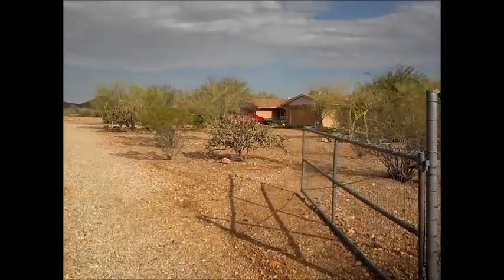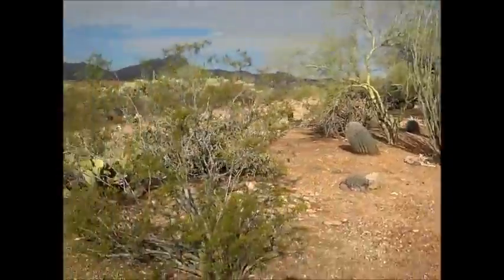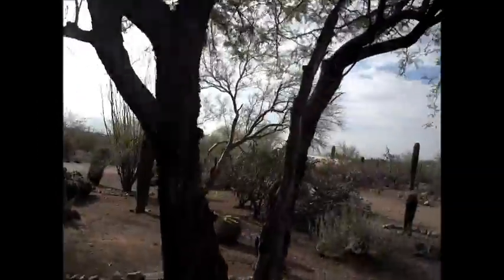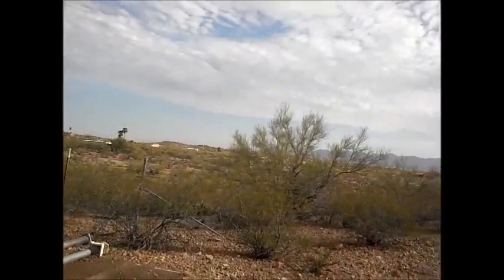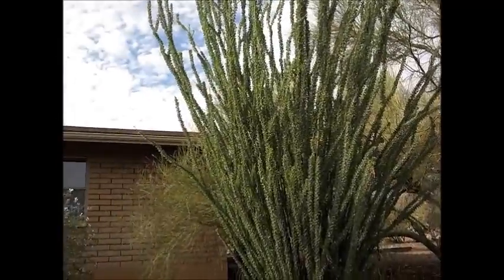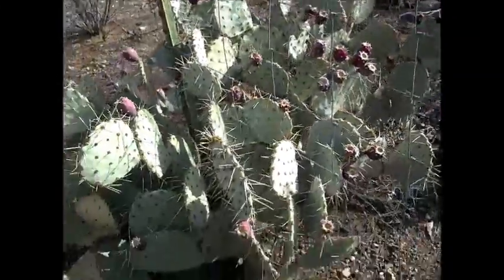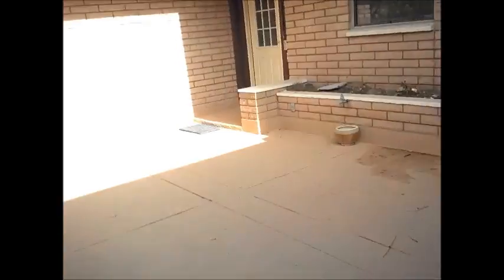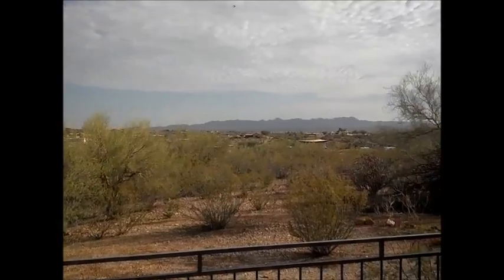Bluebonnet house tour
In about July 2014, Elaine and I moved from Salt Lake City to the beautiful Sonoran desert near Tucson AZ. This video is a tour of our new home. The video is about 18 minutes long, with the first 15 minutes being a tour of part of our 5 acres of desert vegetation. If you don't want to see lots of desert vegetation, fast forward to the last 3 minutes, where you will get a tour of the house. We bought 5 acres Sonoran desert that came with a house. Please, come visit us. The desert here is breath taking!